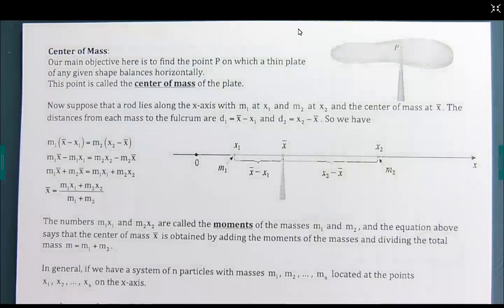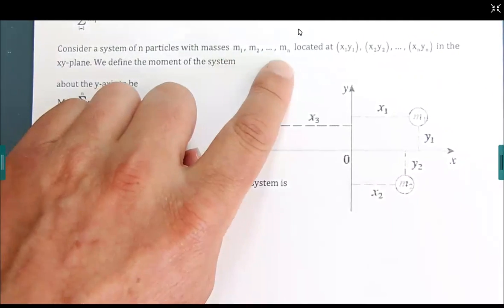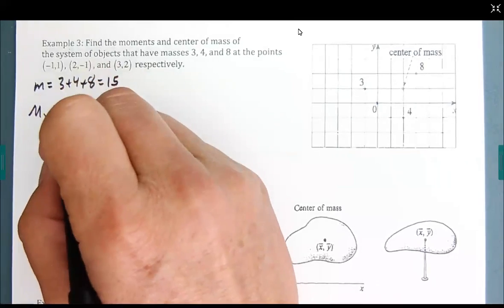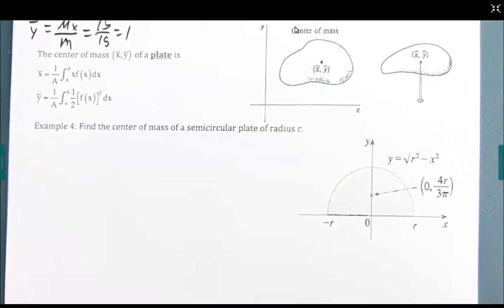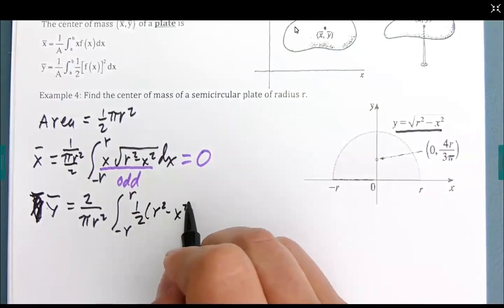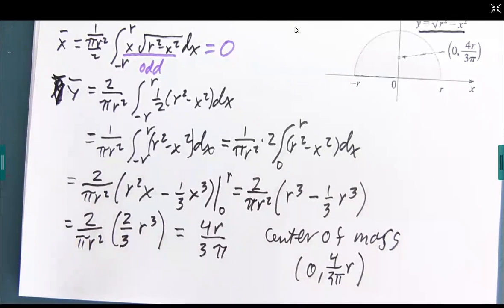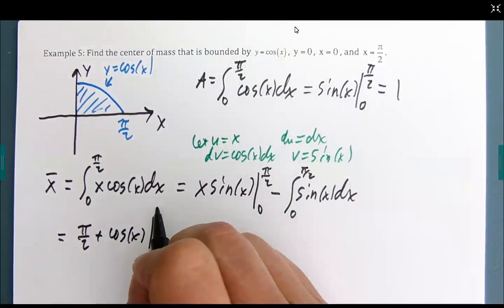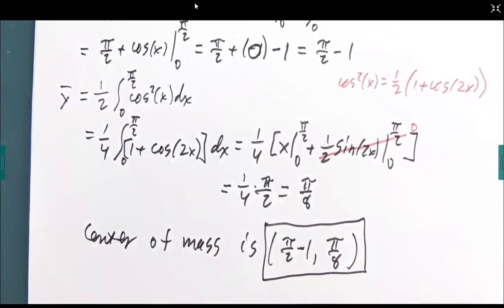Calculus II Section 8 3 Part 2